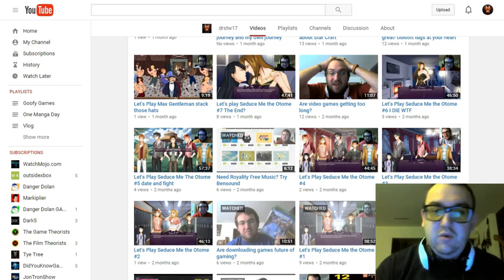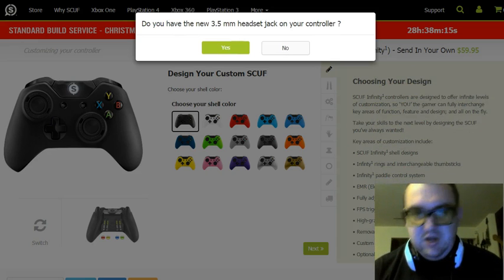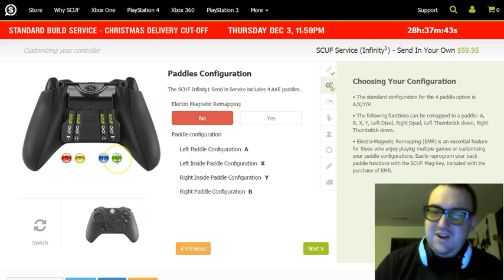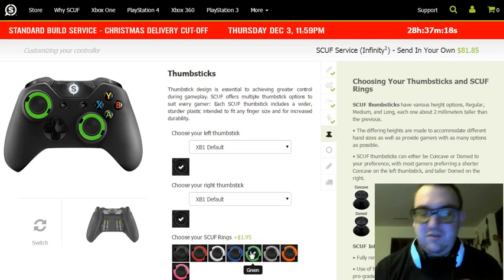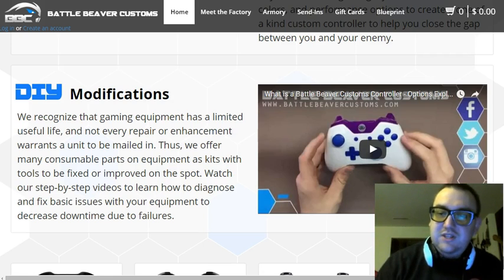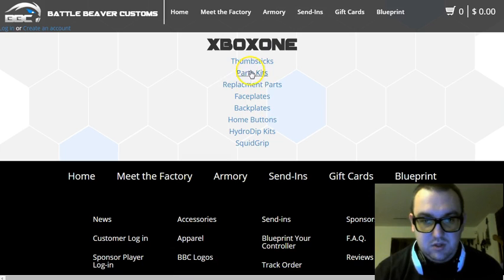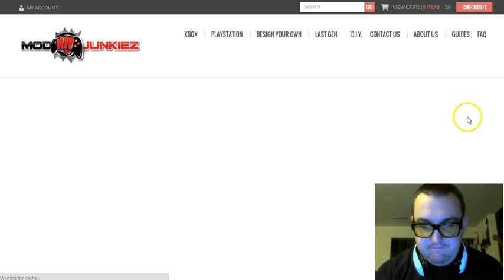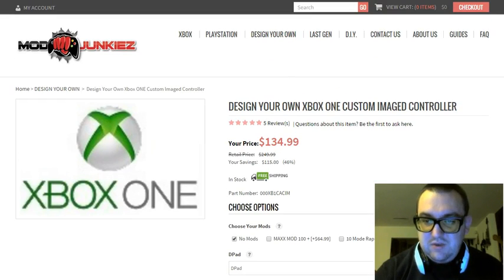Is $150 too much? part 2 Scuf, Battle Beaver, Modkunkiez, Cinch Gaming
Thank you for the support. I wanted to do an update on the video I did previous on $150 controller. I have found these comapnies that you can send in your current controller or make your controller for less.